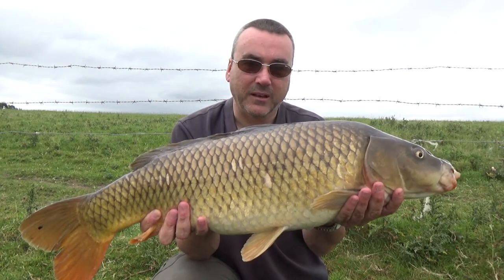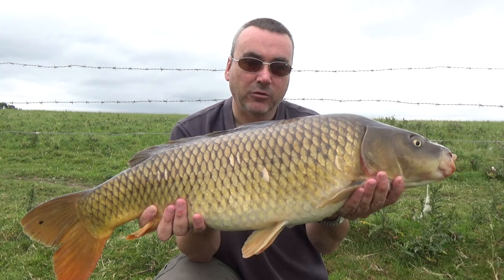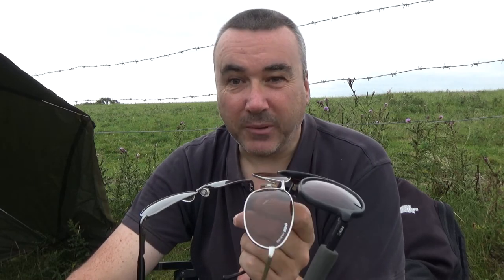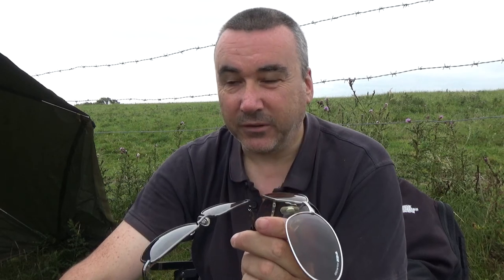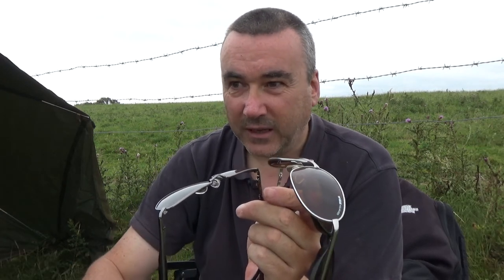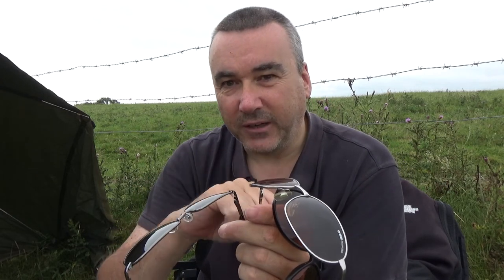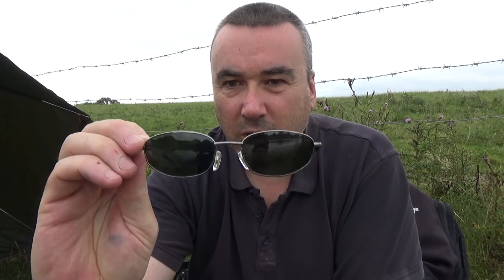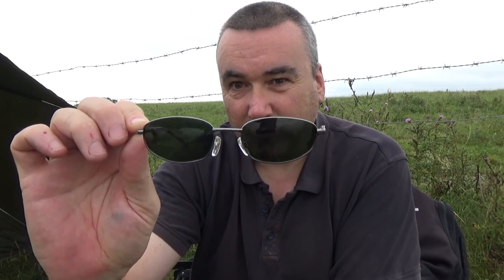Polarized Sunglasses for Fishing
Polarized Sunglasses for Fishing. A 5 minute lens colour guide covering the coloured polarizing lenses used by fishermen, their uses for spotting fish at different light levels and the importance of polaroid fishing sunglasses for angling. See below for some useful tackle links.
Fox XT4 Sunglasses (Brown)
Korda Aviators (Brown)
Fortis Sunglasses (Yellow/Amber)
Fortis Sunglasses (Smoke/Grey)